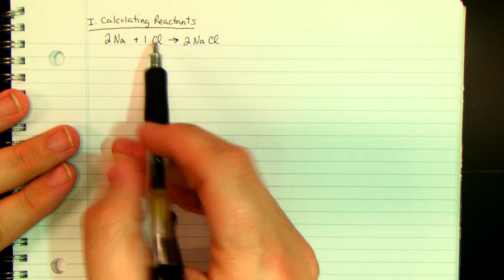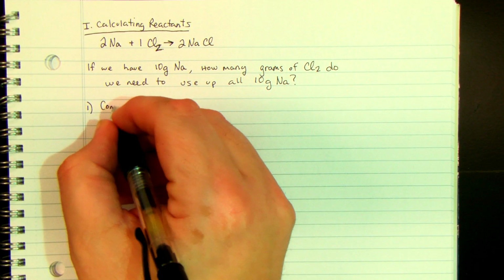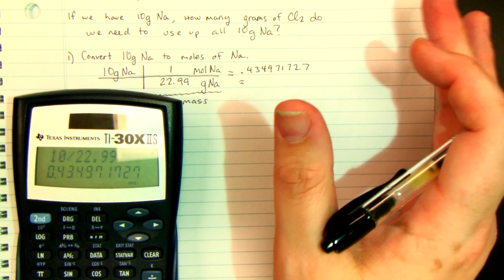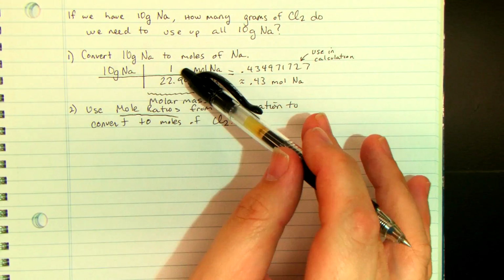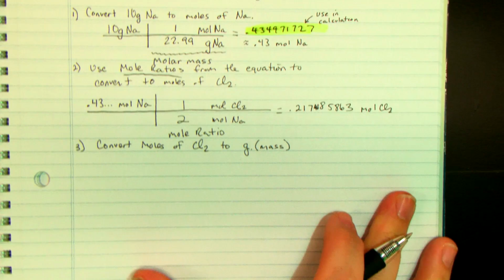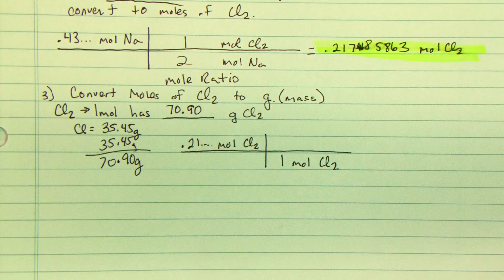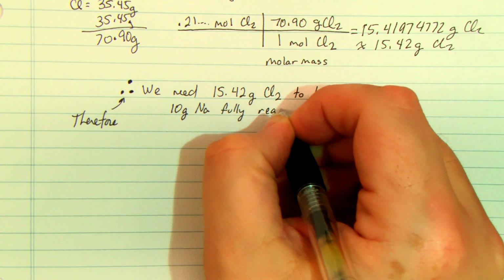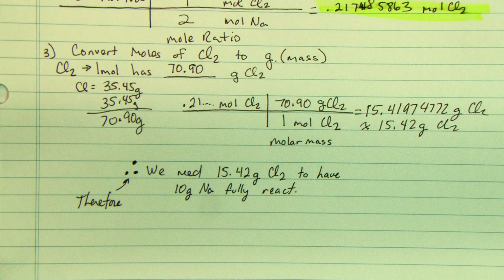calculating reactants knowing reactants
calculating theoretical values of mass of reactants to completely react with other known masses of reactants